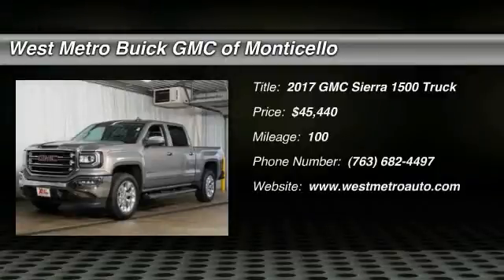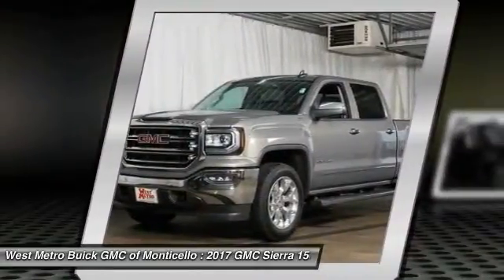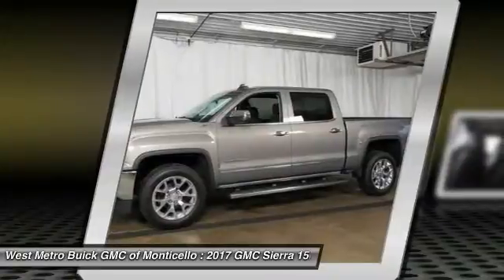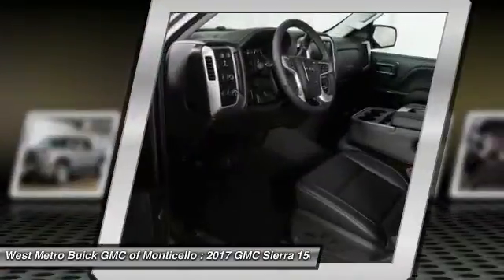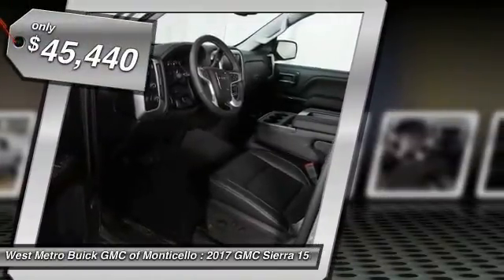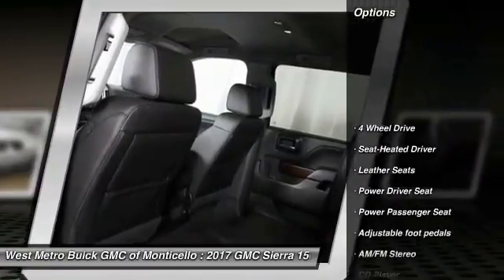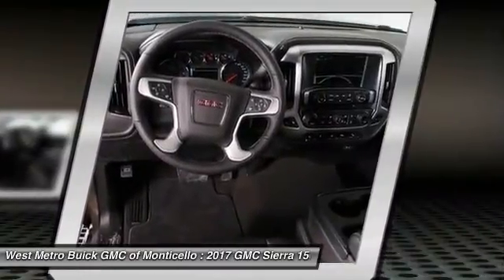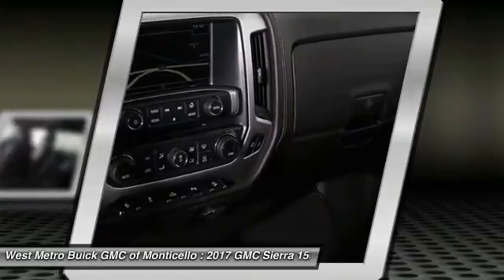2017 GMC Sierra 1500 Minneapolis, St Cloud, Elk River, Monticello, MN G17-240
2017 GMC Sierra 1500

Don't miss this 2017 GMC. Make a great choice today with this must-have truck. Learn more about this truck by contacting the dealership today and own it today.